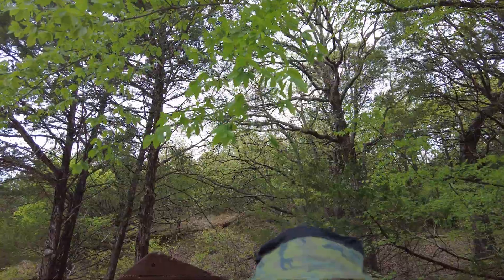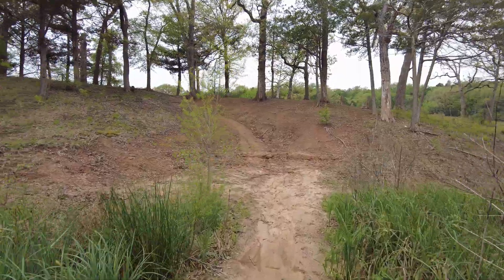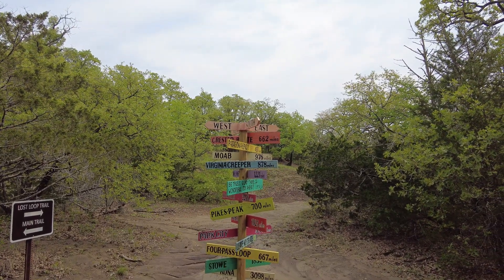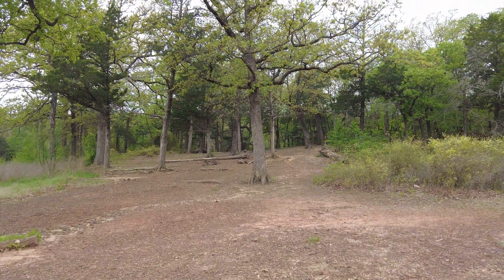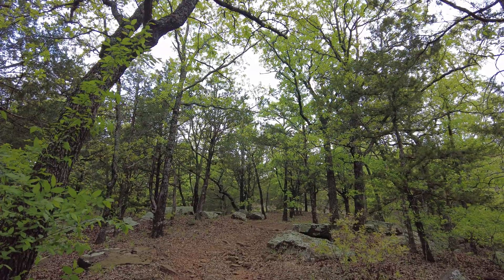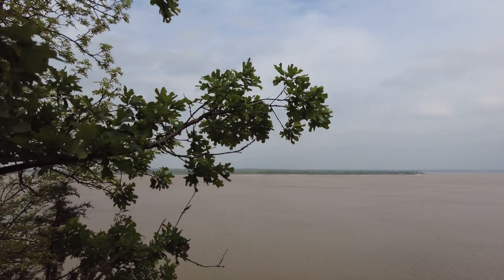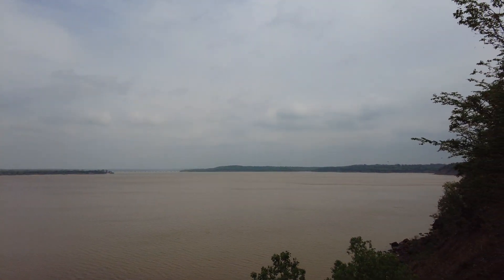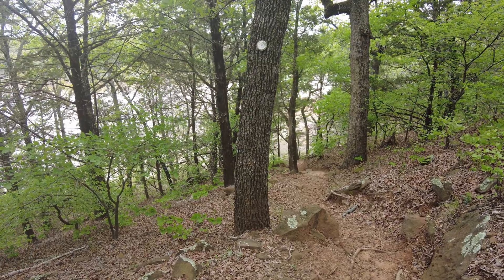Hiking Trails at Lake Texoma: Hidden Gems & Best Kept Secrets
There are some nice hiking trails around Lake Texoma on both the Texas and Oklahoma sides. I did a recent day hike on the Cross Timbers trail on my birthday April 4th, 2023. I invited you to follow along with me and check out the trail. If you have questions or comments please leave them below.

Hello there! My name is Craig thenaturalmedic. On this channel, I help you build the skills, understand gear choices and review trip destinations in a budget-friendly manner to help you enjoy the outdoors safely. I primarily focus on hiking and backpacking, but I am certainly not limited to those topics. Instead, I try to give you the best possible information based on my experiences and opinions from my decades of outdoor adventure travel. Thanks for being here!

I try to keep active on social media in addition to my podcast. Plus, you can find my support

Any products I use, mention, or promote you can check out below. You should assume any links below provide me some sort of compensation. Thank you!

Video optimized using tools from Tube Buddy.

00:00 Introduction
00:27 Terrain
00:44 Campsites
01:18 Lost Loop Signpost
01:37 Windy Views
02:04 5-mile camp
02:58 up to Eagles Roost
03:27 At Eagles Roost
04:50 Down the Devils Backbone
05:02 Conclusion